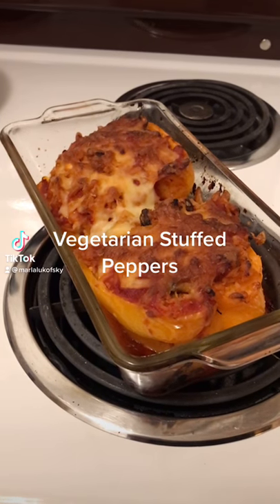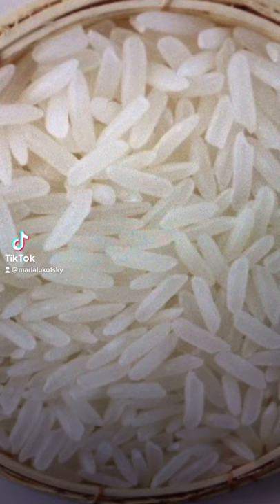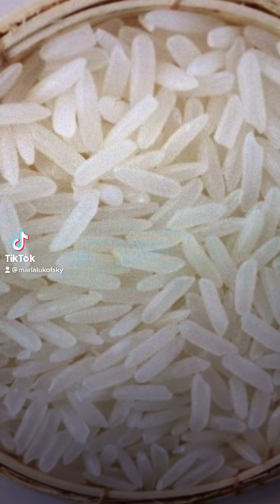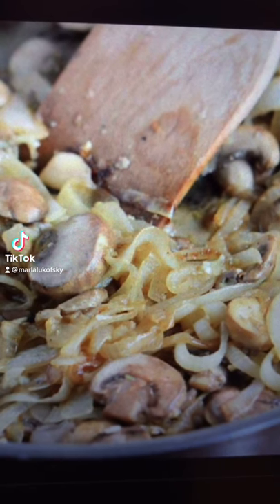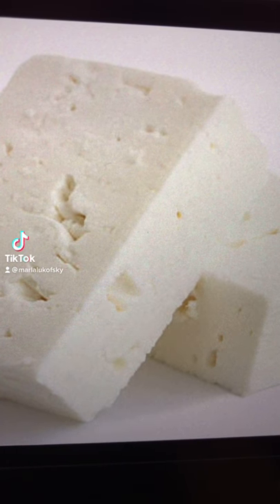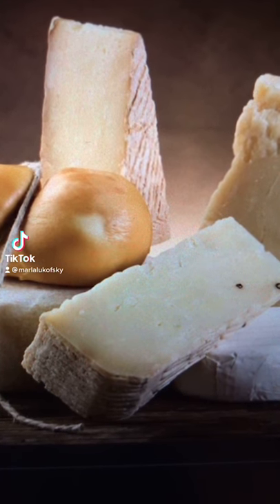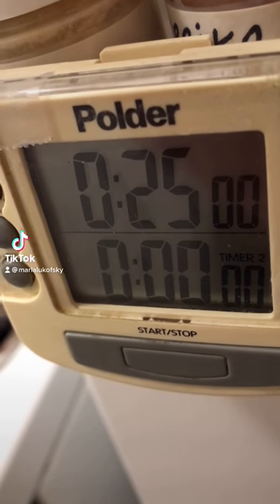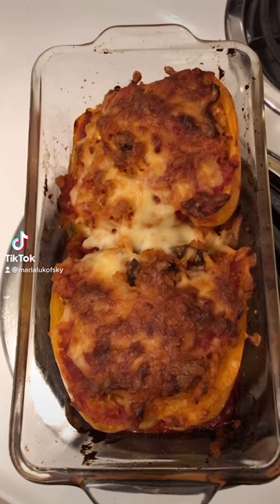Stuffed Peppers Vegetarian Style made Easy by Comedian Marla Lukofsky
Comedian Marla Lukofsky does fast, quick and easy cooking. Here's how.